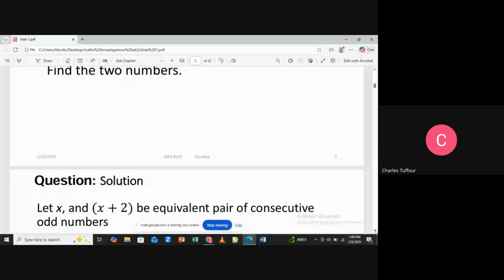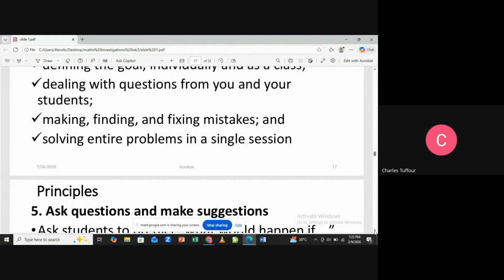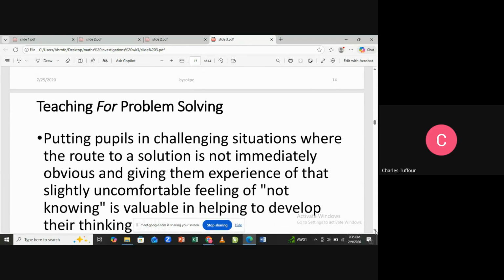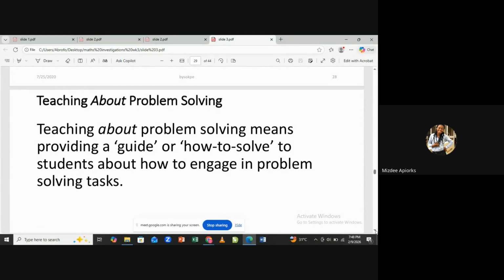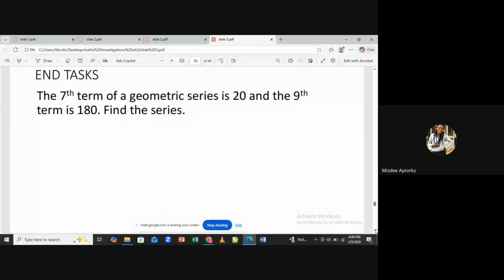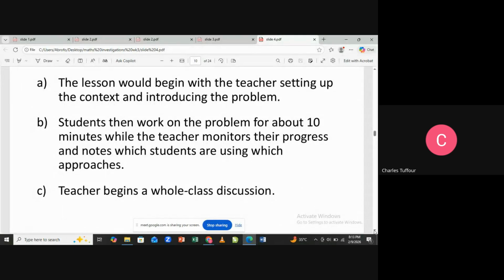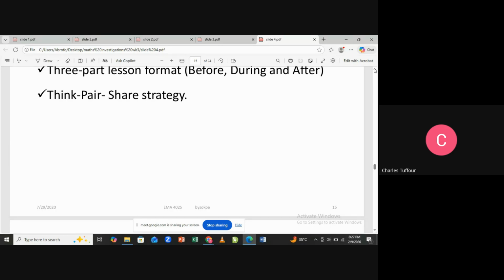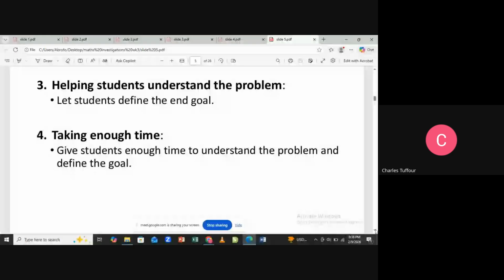EBS417D MATHEMATICAL INVESTIGATIONS WEEK 3